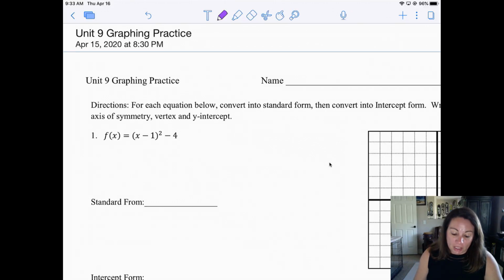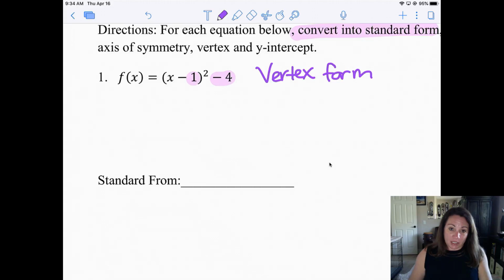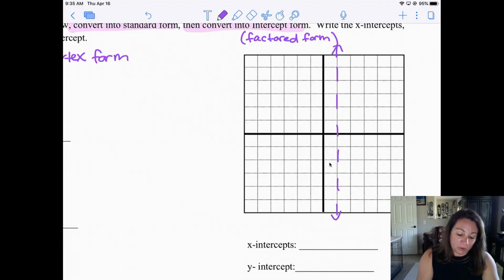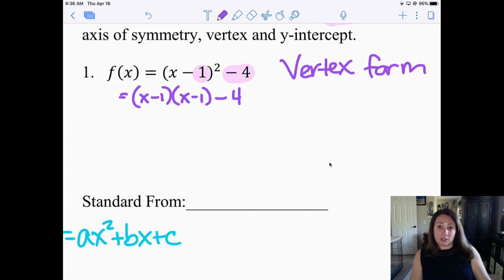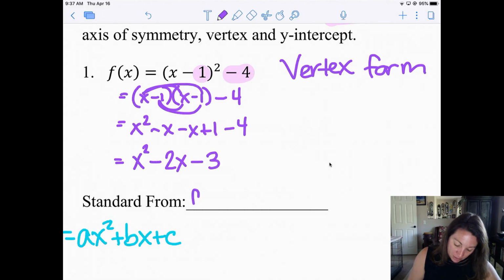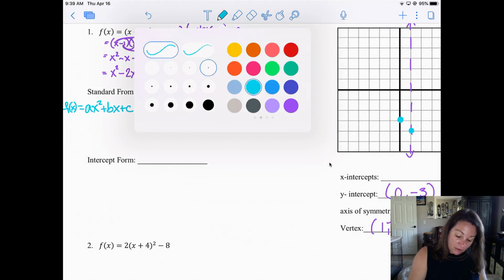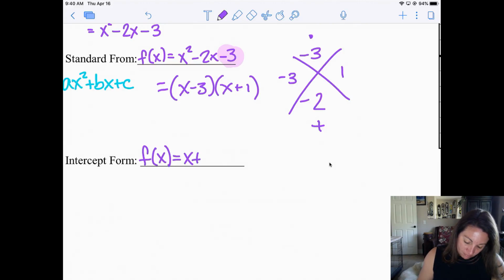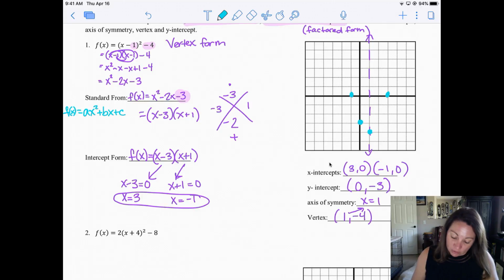U9 Graphing Practice Ex 1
Graphing a Quadratic Function, changing Quadratic Function from Vertex form to Standard form to Intercept form.